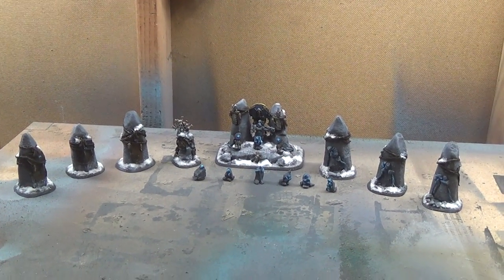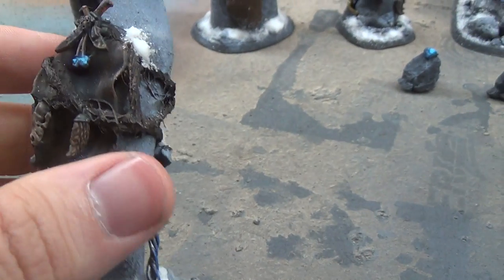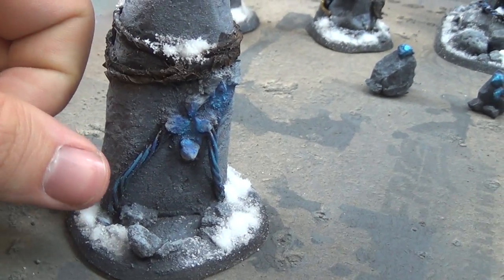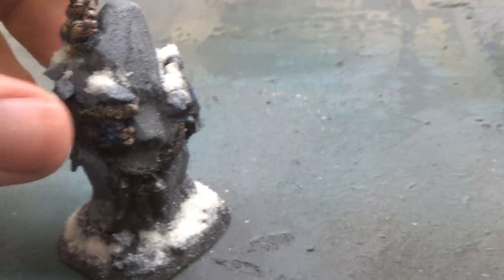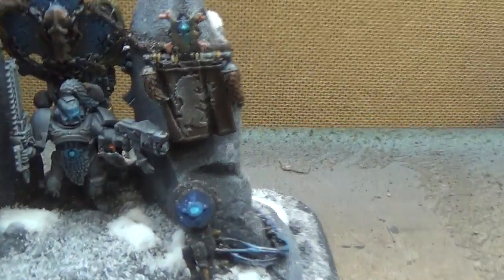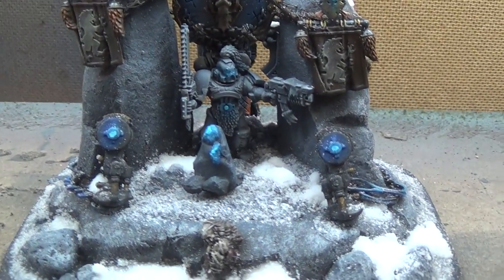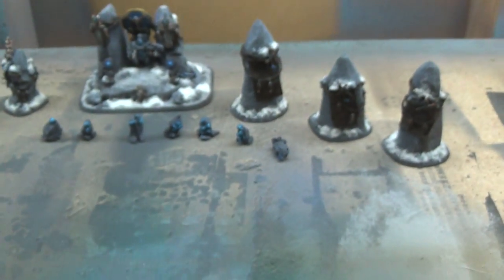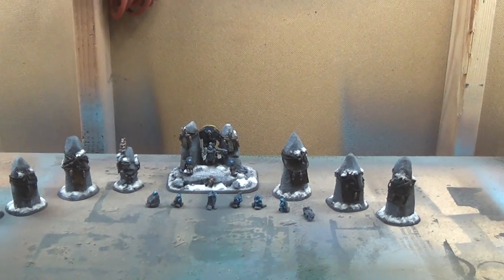Space Wolf Objective Markers & Turn Counter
Check our website for info on our projects.